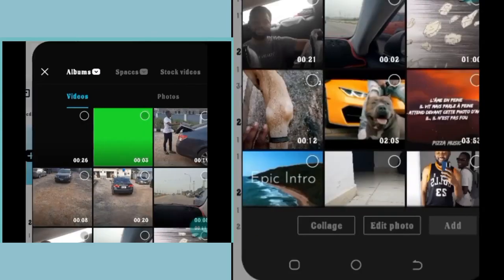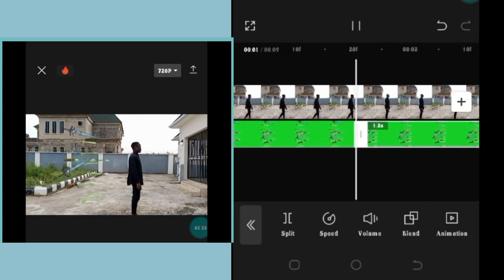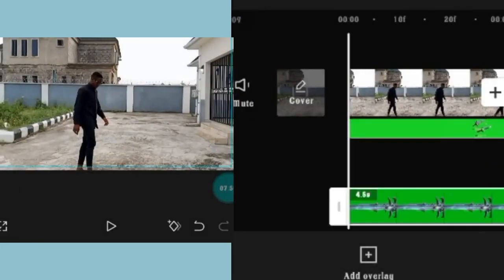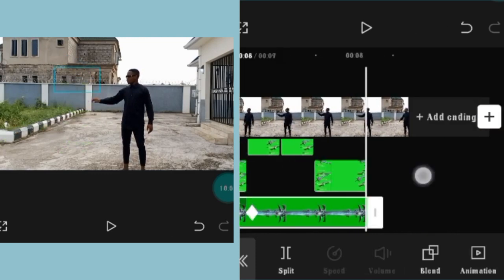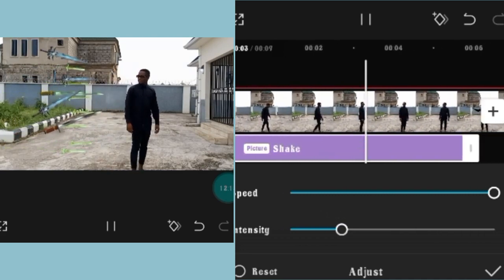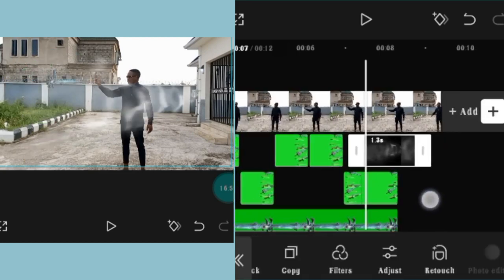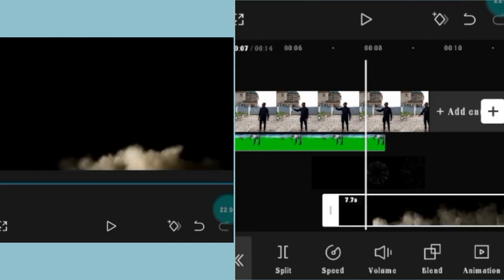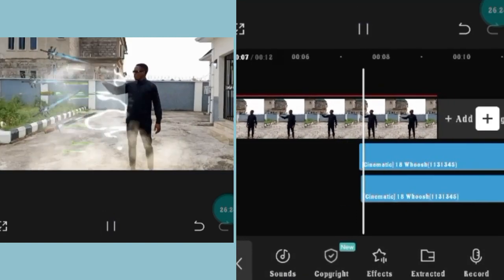Mastering Satoru Gojo's Infinity Technique | CapCut VFX Tutorial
Unleash the limitless power of Satoru Gojo's Infinity with this immersive CapCut VFX tutorial! 🔮 Whether you're a seasoned editor or just starting out, join us on a journey to replicate the awe-inspiring Infinity technique from the anime sensation, Jujutsu Kaisen
 No advanced editing skills required! This tutorial is designed for both beginners and seasoned editors looking to add a touch of the supernatural to their projects. Follow along with our easy-to-understand instructions and take your video editing skills to the next level.